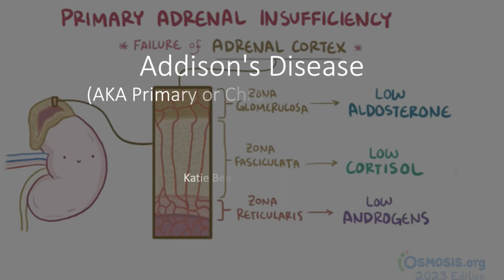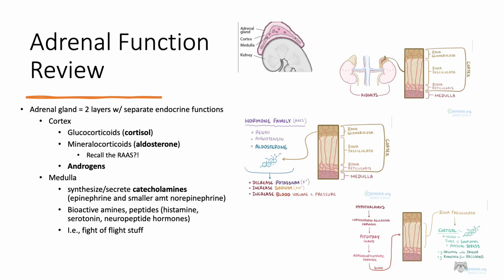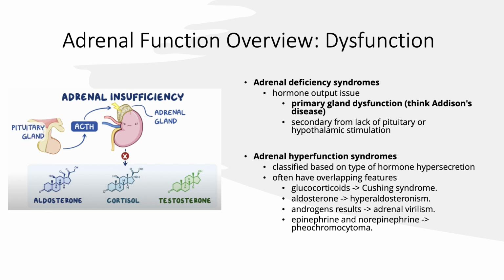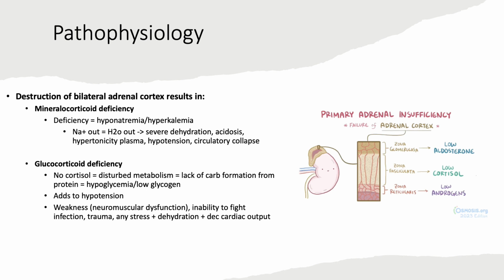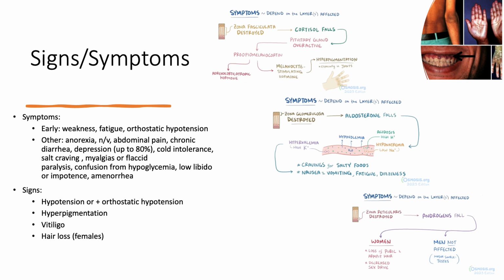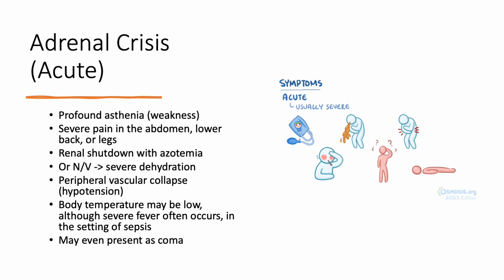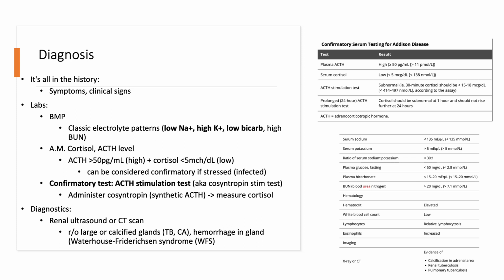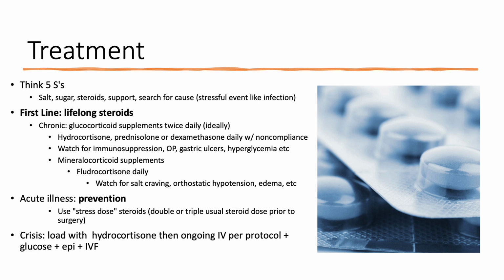Addison's Disease Made Simple! Resources for New Providers.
Let's discuss Addison's disease aka primary/chronic adrenocortical insufficiency with a clinical focus. I frequently use images from @osmosis due to their visual approach to pathophysiology and highly recommend this resource from a more simple review to a deeper dive. They have many levels of complexity and resources for all learners!